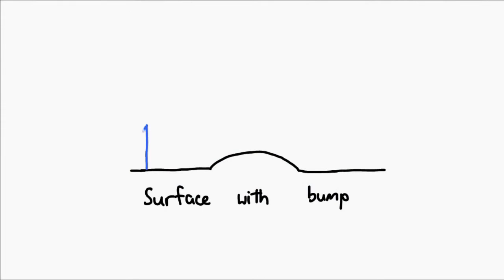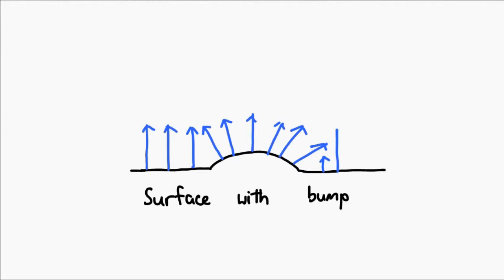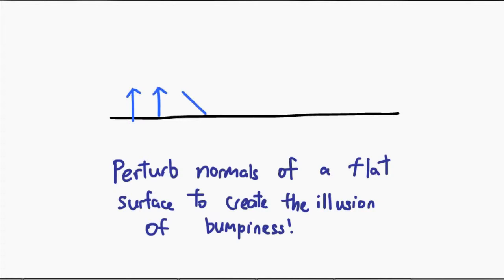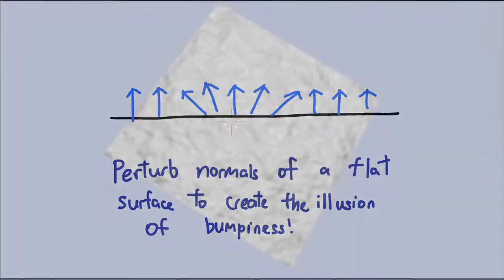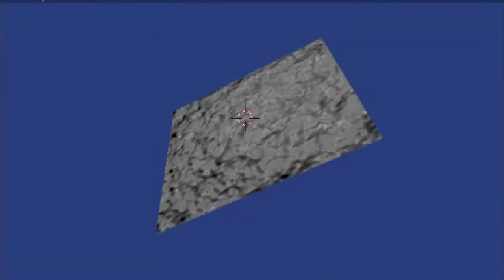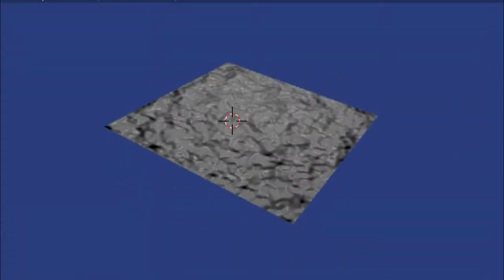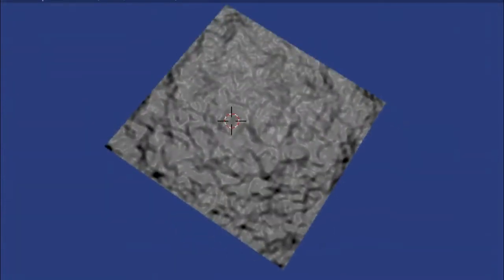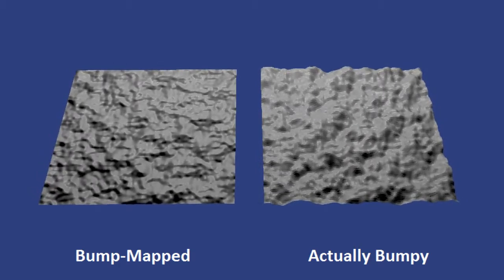Bump Mapping - Friday Minis 110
Let's take a look at a very cool trick used by 3D programs to create the illusion of a bumpy surface!

= ACKNOWLEDGEMENTS =
Thanks go to my Graphics Rendering Techniques professor Dr Low Kok Lim, from the National University of Singapore.
Video requested by Hanf Vader - Thank you for the inspiration!

ISRC: USUAN1200100

= 0612 TV =
0612 TV is your one stop for general geekery! Learn about a variety of technology-related subjects, including Photography, General Computing, Audio/Video Production and Image Manipulation!